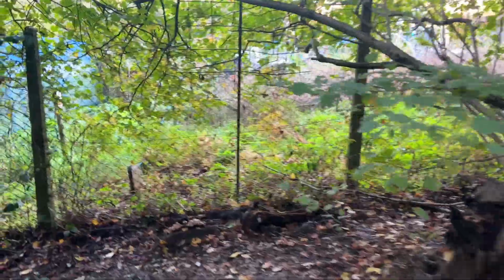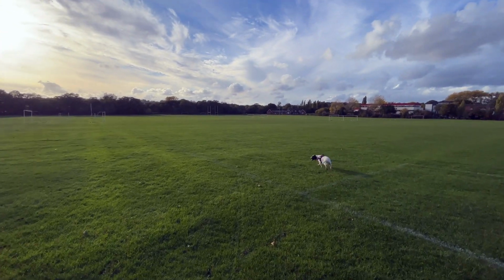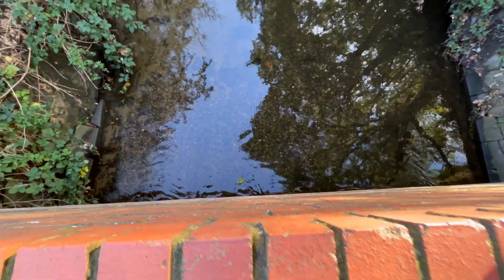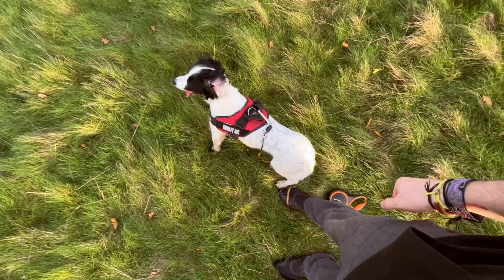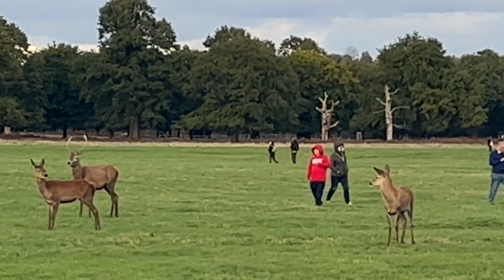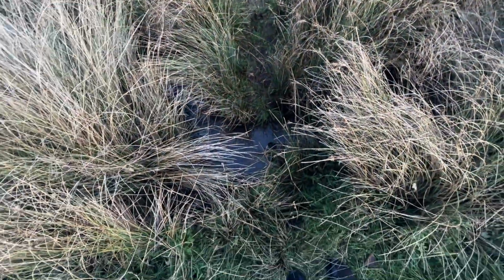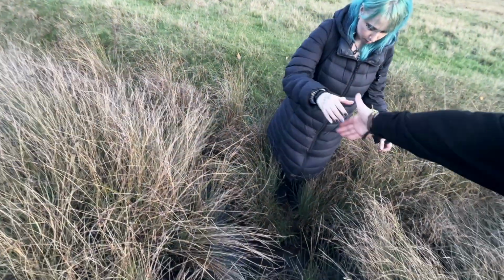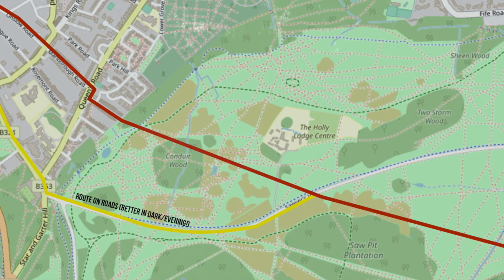Climbing Moss Heart of London Walk Section 13 (Morden to Richmond)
This is Section 13 of the Climbing-moss.com Heart of London walk cmhol from Morden Station to Richmond Station.
This route is is one of the prettiest and longest of the cmhol
Should you wish to follow along on the Heart of London Walk then download the PDFs of each section from the blog;

Howdy, and welcome to 'London Creative Out and About', this is the 2nd channel for @LondonCreative, simply because the main channel - has been trying to fight the YouTube Algorithm for nearly 4 years and is failing.
London Creative is all about being 'In London+/or Being Creative' but YouTube doesn't like the diverse content and wants channels to do just one thing, hindering my growth.
So I am moving the 'In London' videos to here and leaving the 'Being Creative' videos on the other channel, it is going to be a bit of a mission to do and will happen slowly, but hopefully with the split of content London Creative can grow and become more.
It means there may be fewer videos and probably not one every week as I switch between the 2 channels.
So if you want to see my adventure in London and sometimes, beyond, then this will be the channel for you and if you want creative endeavours then the other half is the one for you - of course, there is no reason you can't (and shouldn't) subscribe to both and get the best of both worlds!

My Books
The Liquorice Box

Icia St.Clare and the Sector D Warffs: Comes with a  warning: It's a silly, Erotica, Space Opera, that was written in three months for a friend's birthday present.